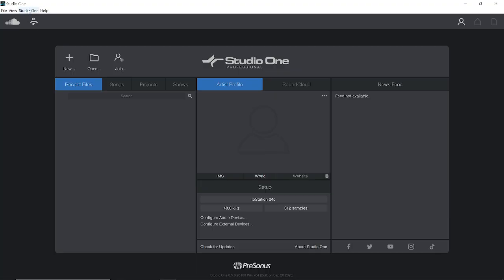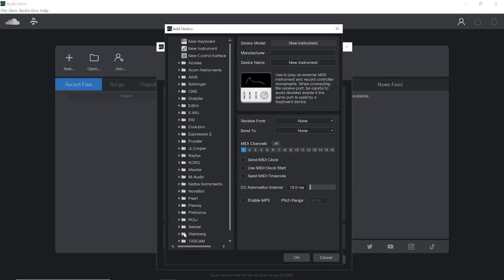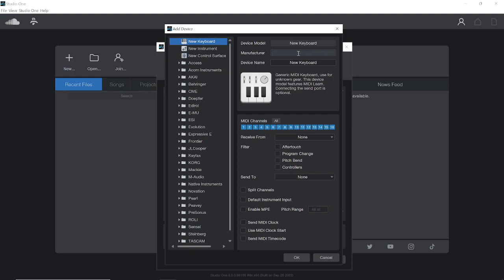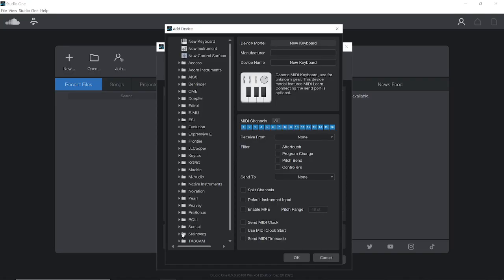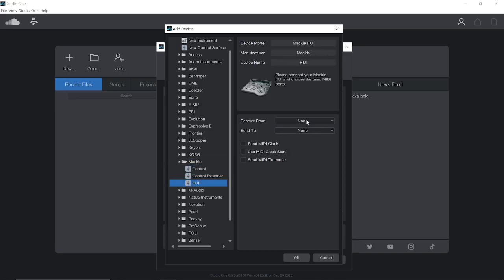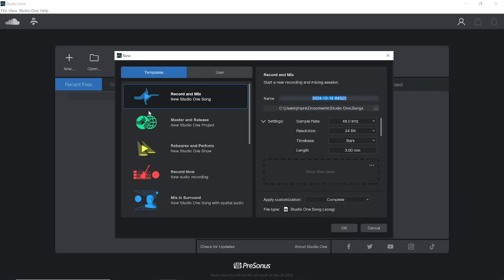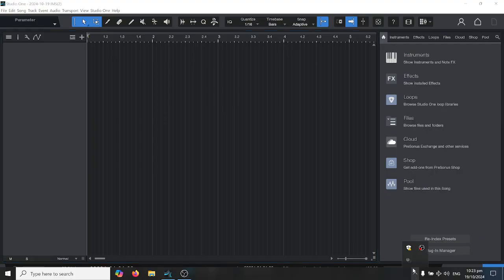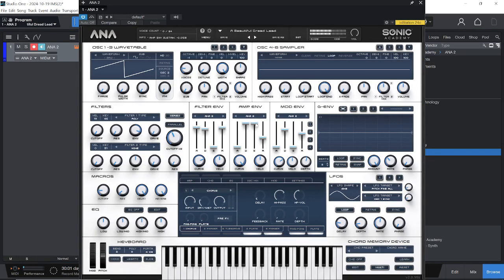How to add any Novation controller keyboard to Studio One